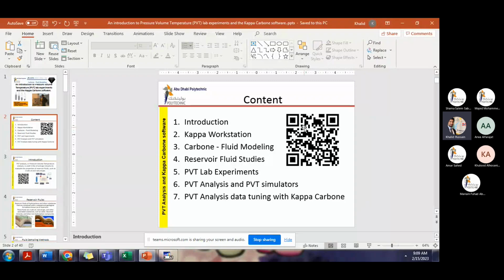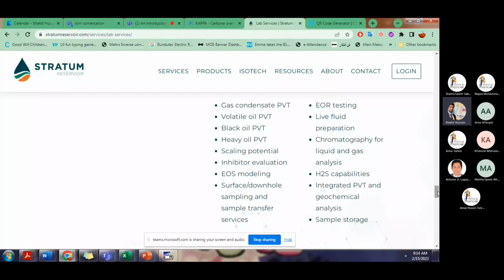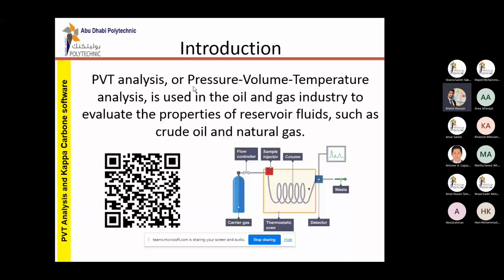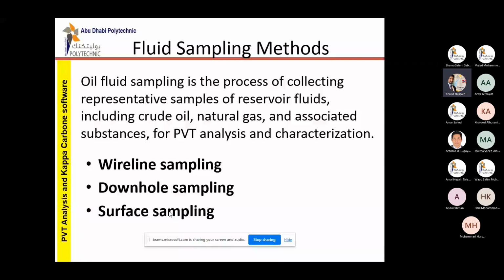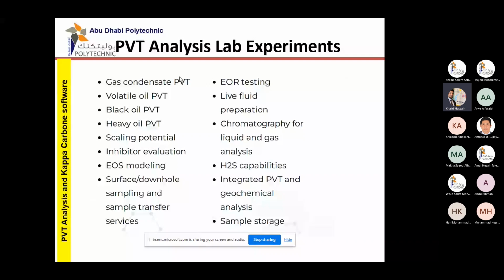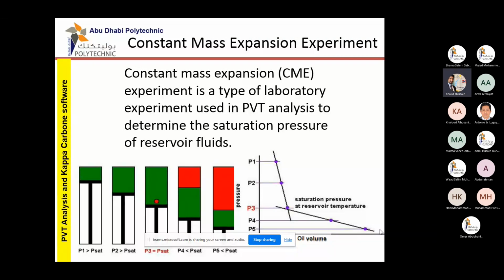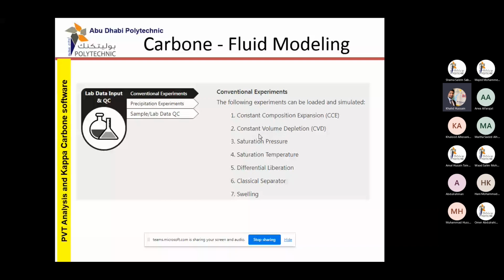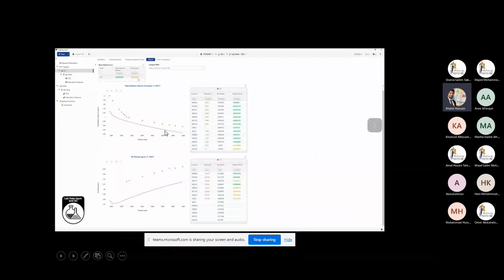An introduction to Pressure Volume Temperature PVT lab experiments and the Kappa Carbone software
It is essential to conduct PVT lab experiments to understand the behavior of hydrocarbons in subsurface reservoirs. Based on these experiments, mathematical models are developed to optimize hydrocarbon production. PVT data can be analyzed and interpreted using the Kappa Carbone software. The program includes several modules that analyze PVT data from different perspectives. The software is a powerful tool that is useful for the oil and gas industry and for developing efficient hydrocarbon production strategies.